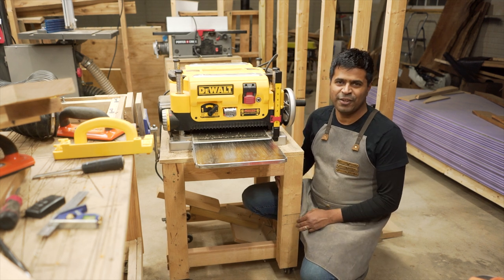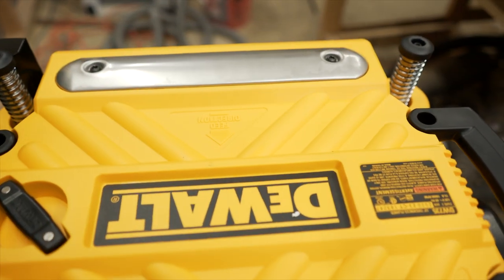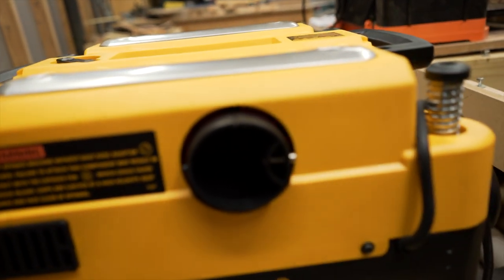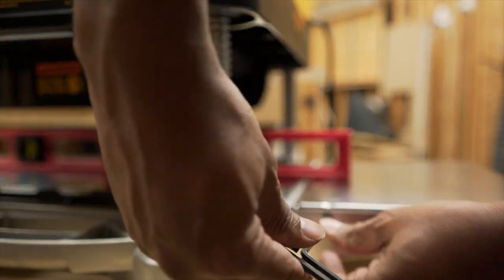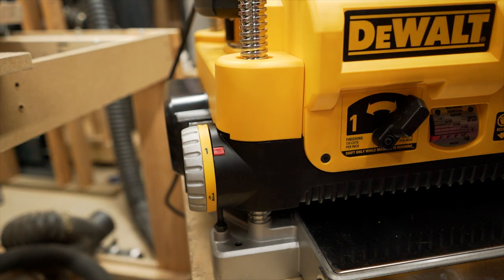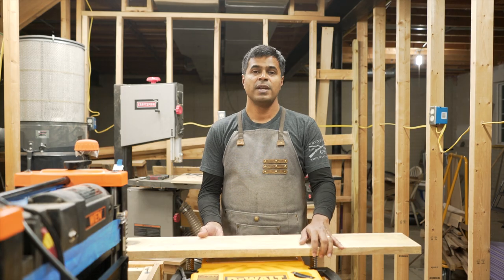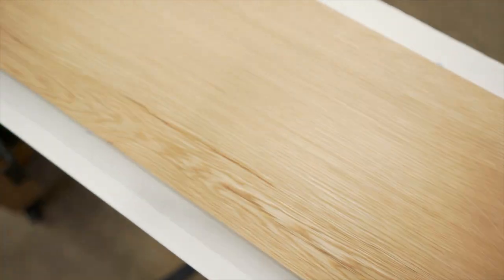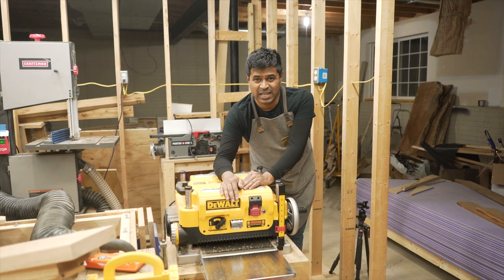Dewalt DW735 Planer Initial Impressions and Jointer Sled Build.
This is the unboxing and initial impression of Dewalt DW735X planer as well a simple jointer sled build for the planer. This is an upgrade from my Wen 12.5" planer.

00:00 Unboxing and impressions
06:24 Jointer sled build
07:52  Usage update and Snipes close-up